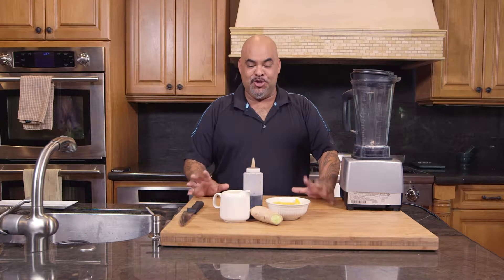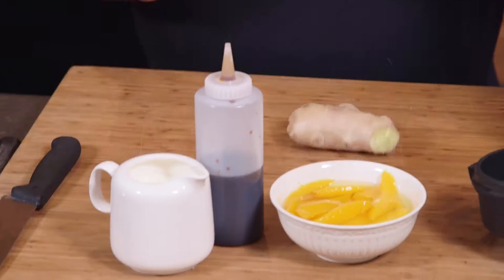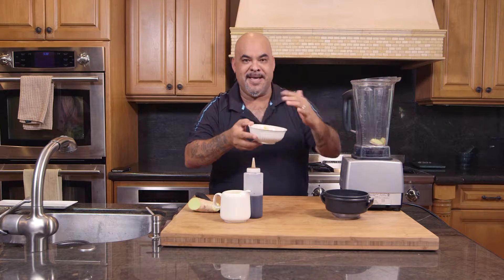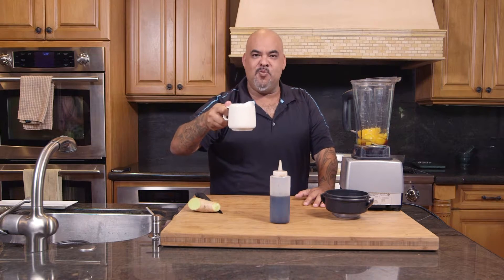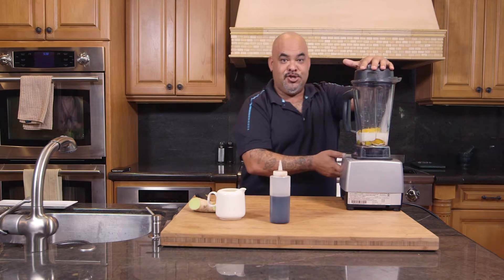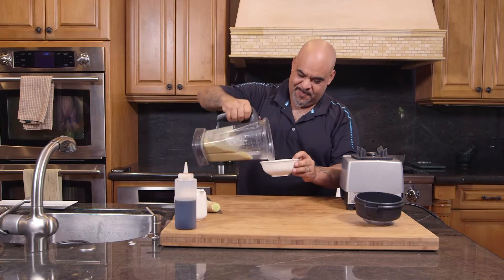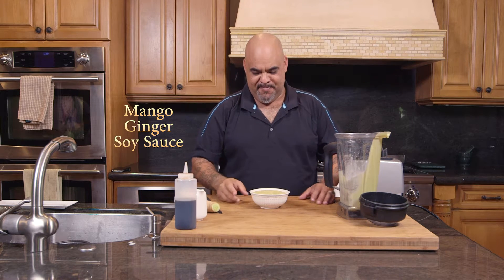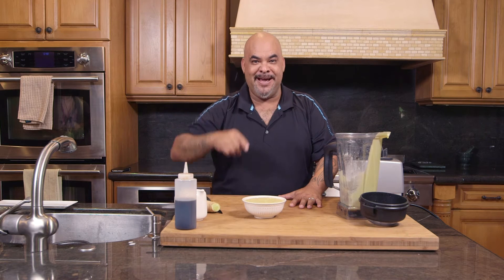How to Make SWEET/SAVORY Ginger Mango Sauce - Carlito's Cooking Adventures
If you want to copy Carlito's Wahoo Sashimi Rolls exactly you'll need his homemade Giner-Mango Sauce!
Follow this simple recipe and make your own! Let us know how quickly you fell in love with this recipe!

All you need is:
Ginger
Canned Mangos
Soy Sauce
& Heavy Cream

"Like" us on Facebook!